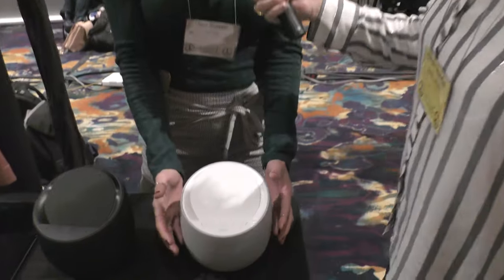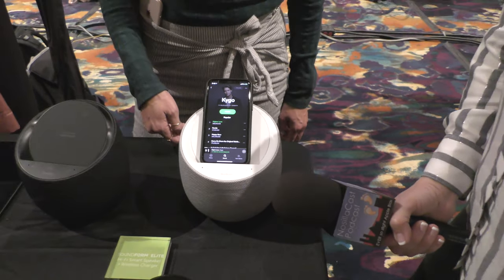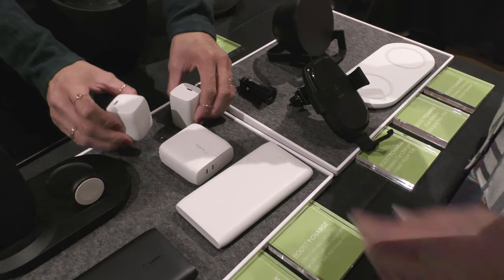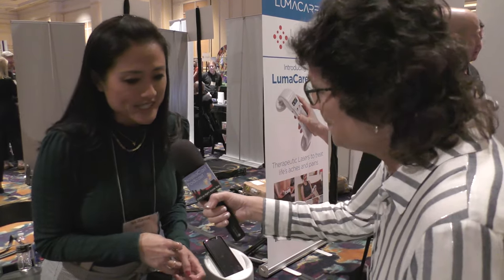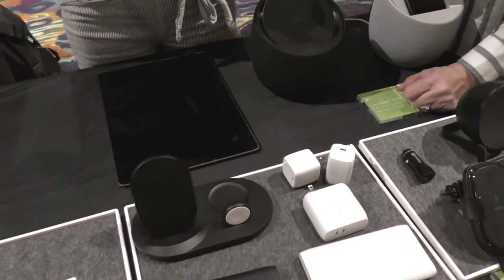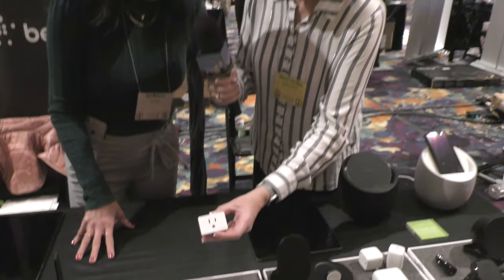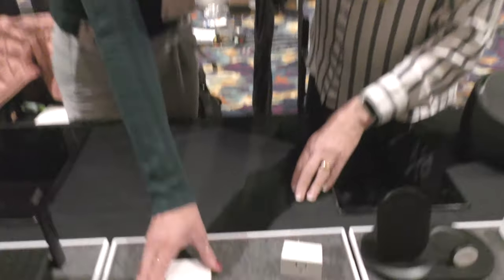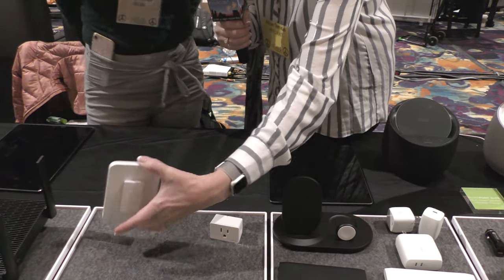CES 2020: Belkin Smart Speaker, Chargers and Switches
Allison Sheridan interviews Jen Warren from Belkin about their new smart speaker as well as several compact chargers and smart devices. The Belkin Soundform Elite is a high-fidelity smart speaker with a built-in wireless charger. Belkin has teamed with Devialet to produce a speaker offering high-quality sound in a sleek design. The Soundform Elite is enabled with Google Assistant allowing you to play music, find answers on Google Search, and control IoT devices around your home. You can link multiple Soundform Elite speakers to achieve a whole-home audio experience. The top of this speaker has a slanted, flat surface on which you can place your smartphone for wireless charging up to 10 watts. Jen then shows Belkin’s series of compact and light GaN USB-C chargers in sizes of 30W, 60W and 68W.  Next is Belkin’s Boost Charge 3-in-1 wireless charger designed to charge your iPhone, Apple Watch, and AirPods - perfect for use on a nightstand or desk. Jen then shows the latest Wemo smart switch, now HomeKit compatible and more compact than previous generations. Finally, Jen shows the Wemo Stage, a controller for your smart home devices that can be mounted on a wall and detached for remote use. You can set scenes in your home using a series of short a long hold presses on the Stage buttons. Most of these devices are estimated to begin shipping in the spring of 2020. The setting is Pepcom's Digital Experience at CES at the Mirage Hotel in Las Vegas.